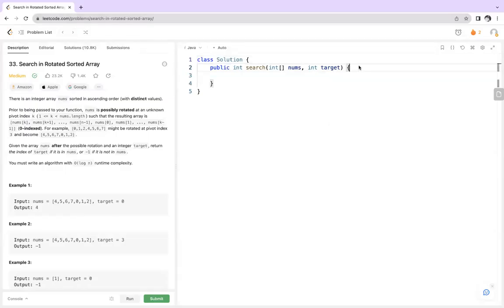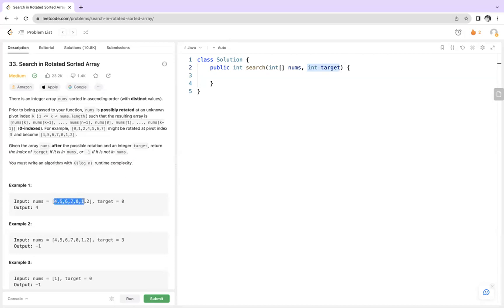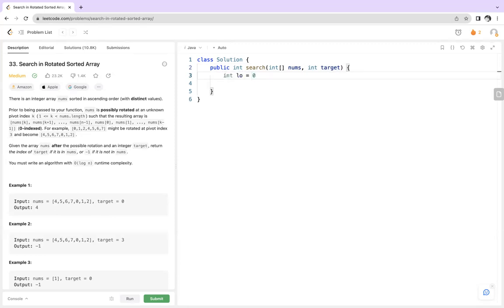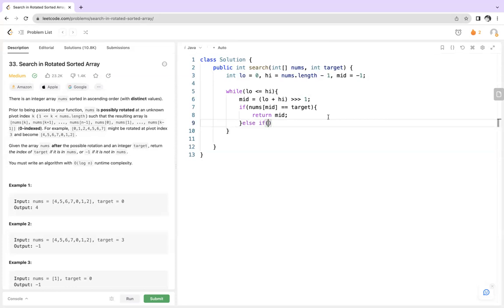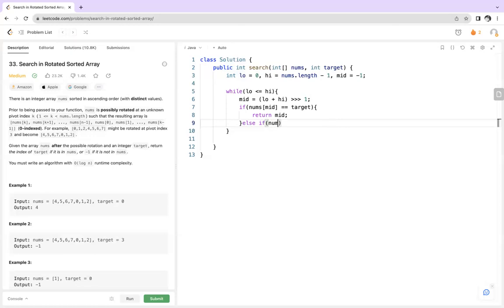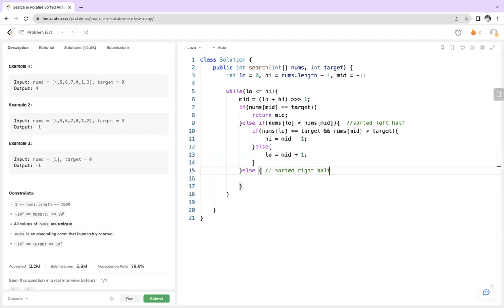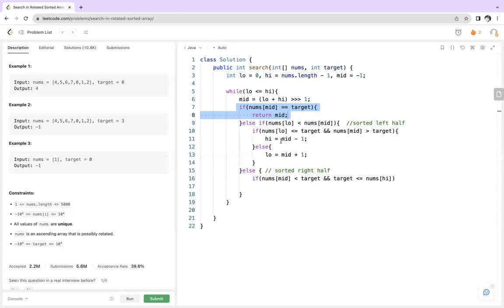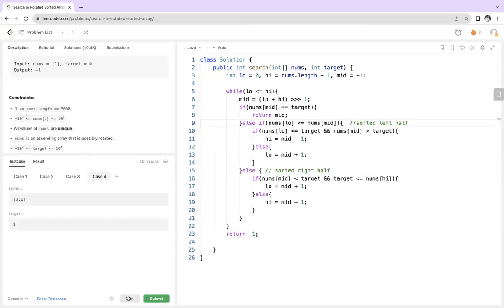33. Search in Rotated Sorted Array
Explanation of the invariance of the search in a Sorted Rotated Array,
"At any given mid-point in the array, at least one half (either the left or the right) of the subarray will be in strictly sorted order."
In the light of this invariance we are going to solve the problem.